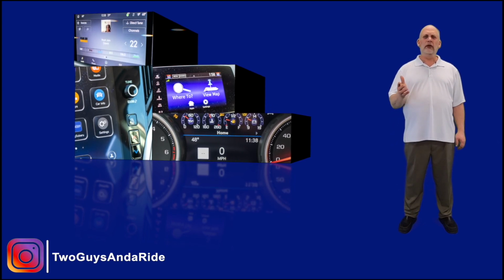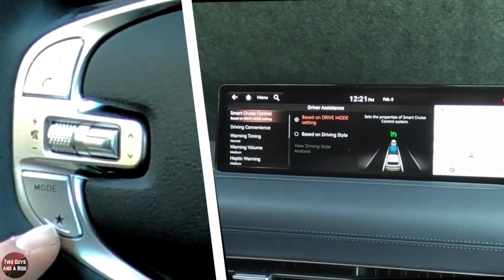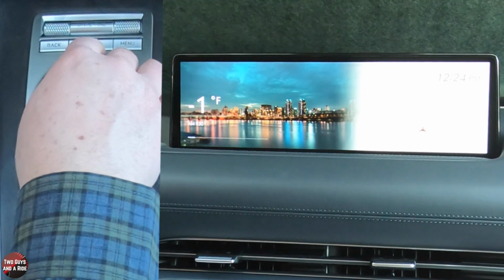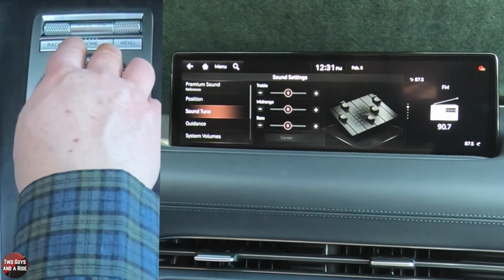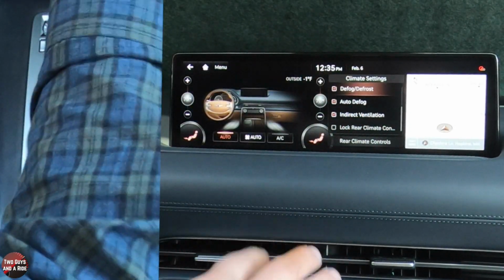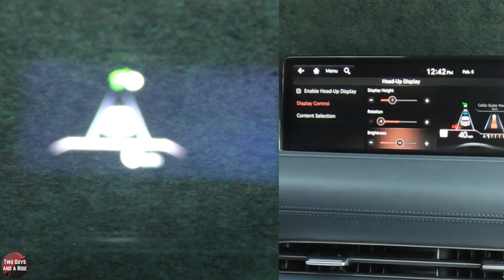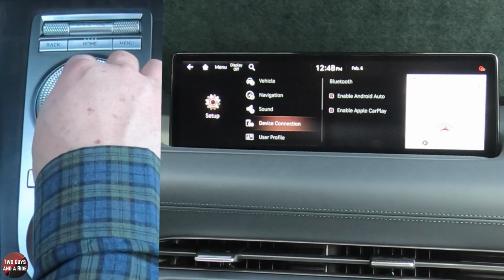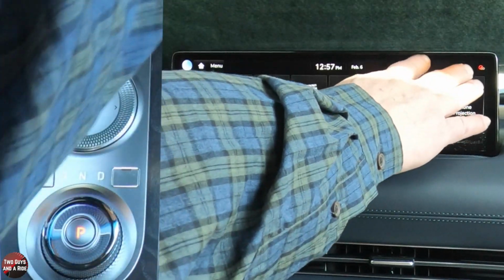2021 Genesis GV80 - CarTech How To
2021 Genesis GV80 - CarTech How To

Is there too much to remember when test-driving or even when taking delivery of your new car? Well, we're here to help. This is our in-depth "How To" video of the 2021 Genesis GV80
 infotainment system. Nathan covers all the buttons, knobs, cameras, bells and beeps to get you up to speed and using your new Infotainment System in no time flat.

Special Thanks to: Luther Mankato Honda